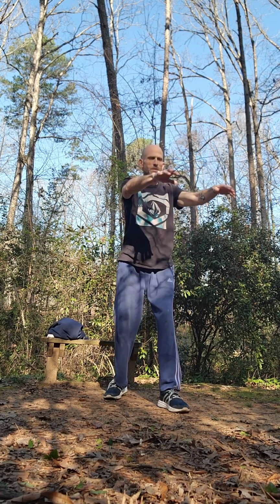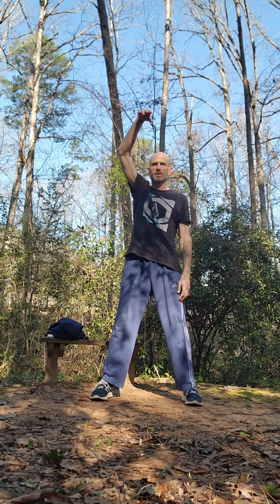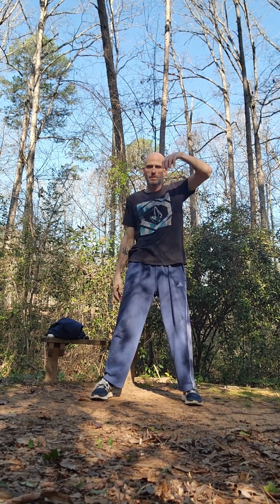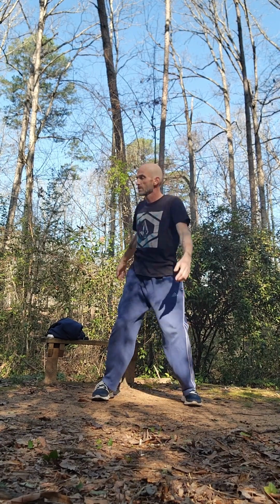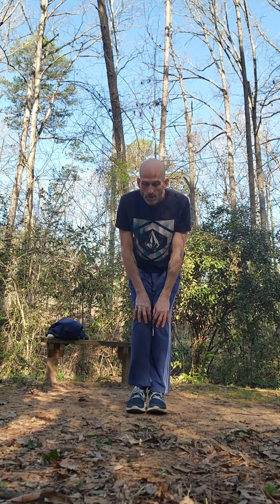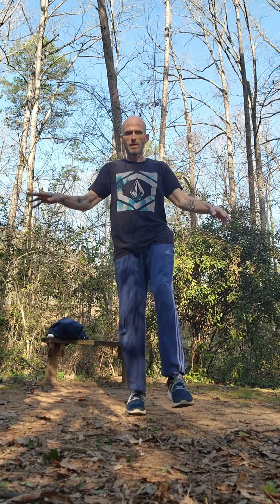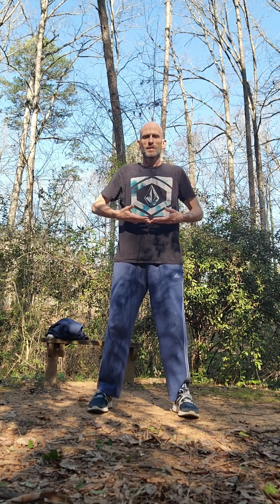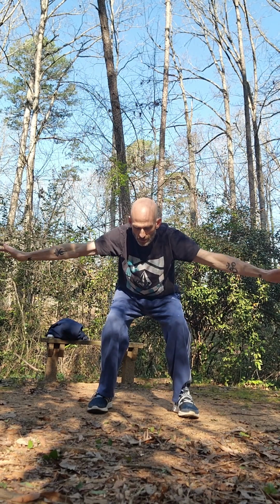Qigong for nervous system